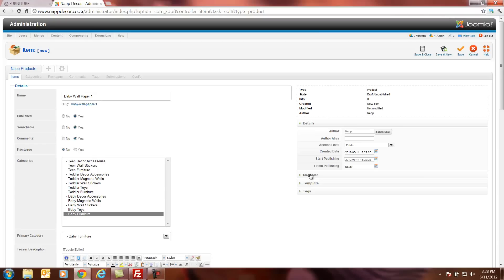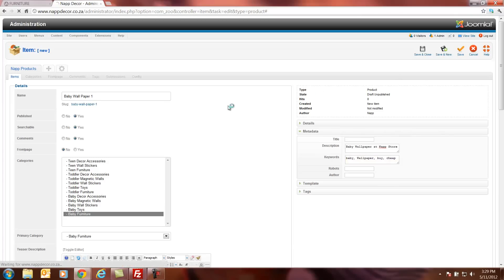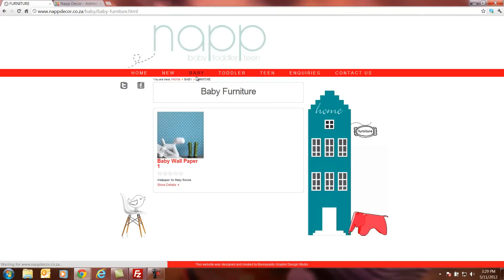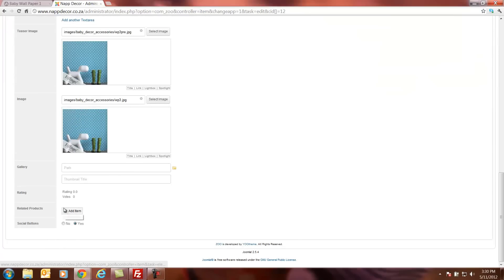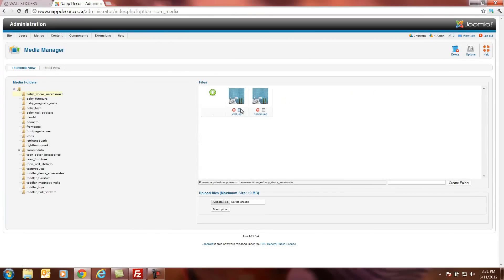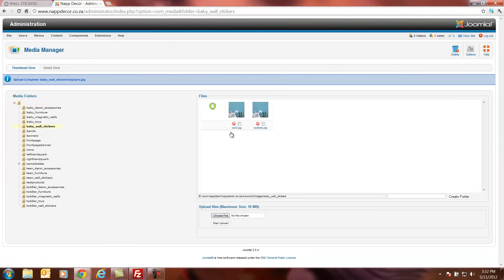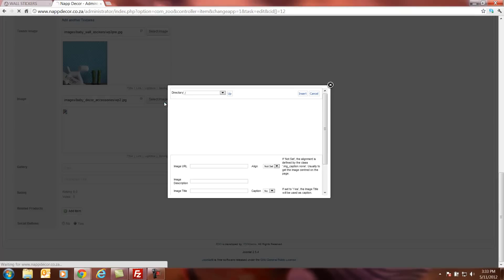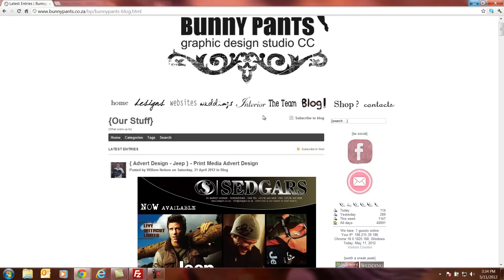Managing Products in Joomla Part 2 using ZOO.mp4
Part 2: How to manage, add, remove and change content on the Product Catagory module from Zoo based on a Joomla 2.5 CMS website. We show how easy it is to manage your own content of your website build and designed by Bunnypants Graphic Design Studio.